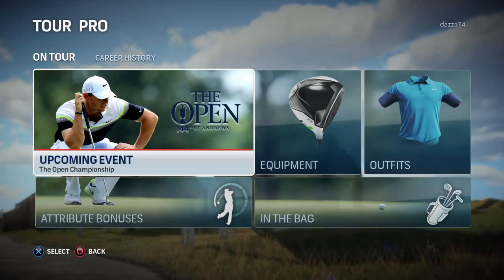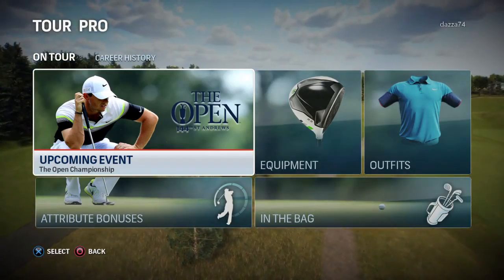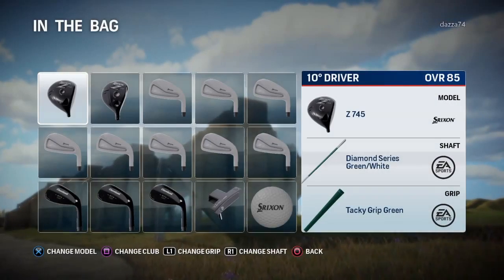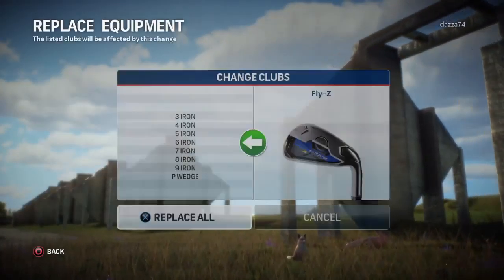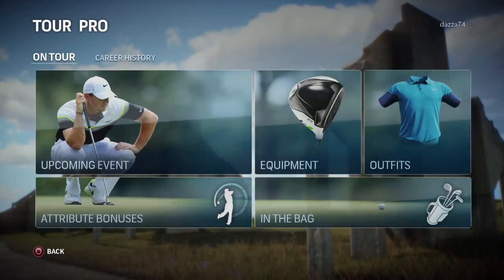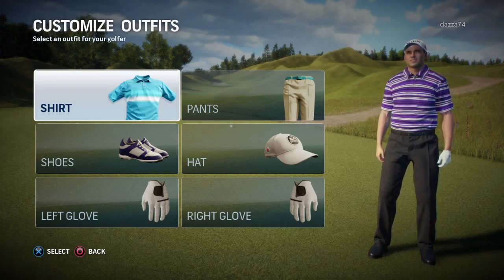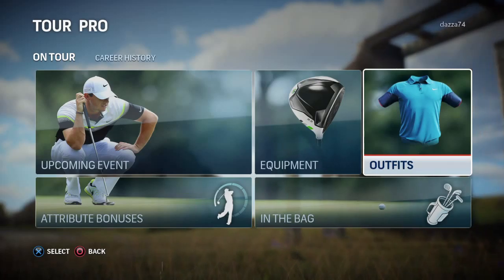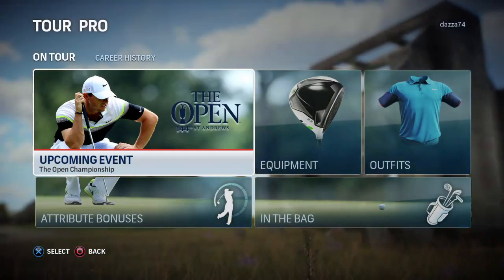EA SPORTS™ Rory McIlroy PGA TOUR® - The Open Championship - Pre Tournament Ramble Talk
Just some catch-up chat on how there has been no commentary and some Masters Waffle. And setting up the clubs and outfits for the Open Championship.